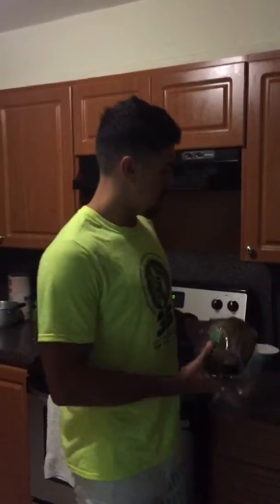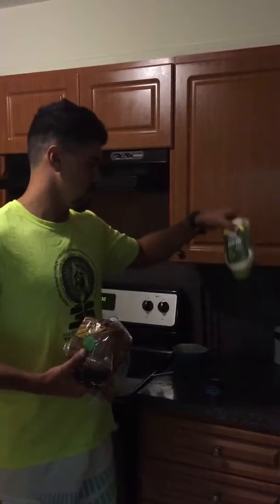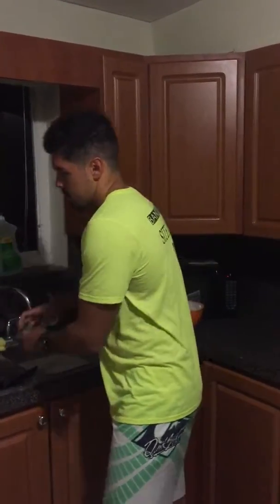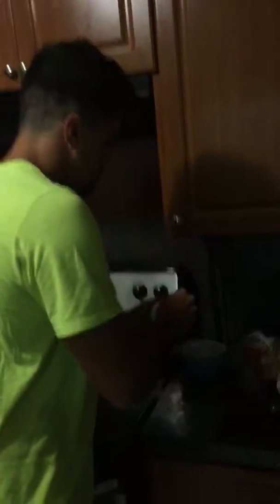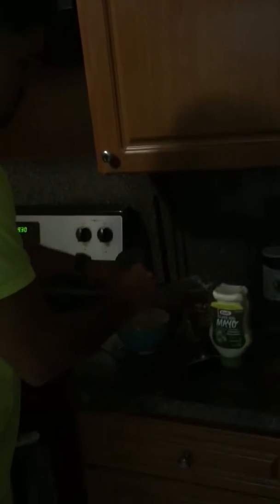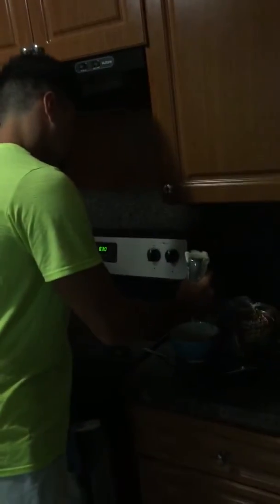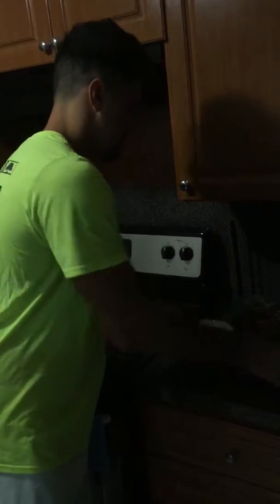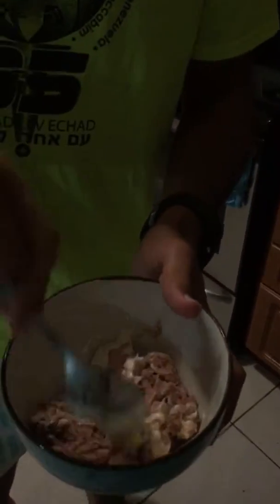Oral communication - "How to presentation"